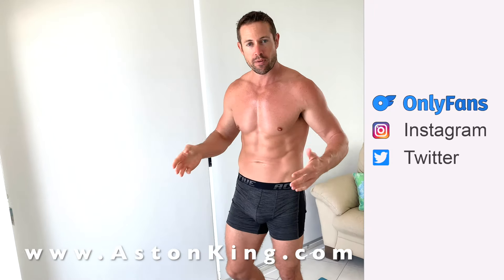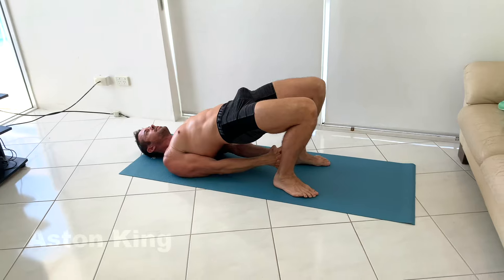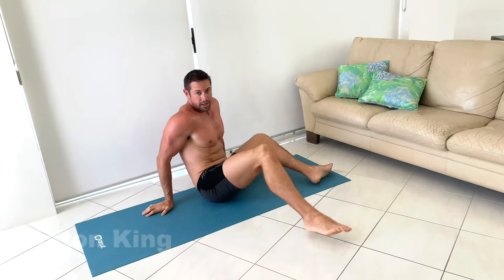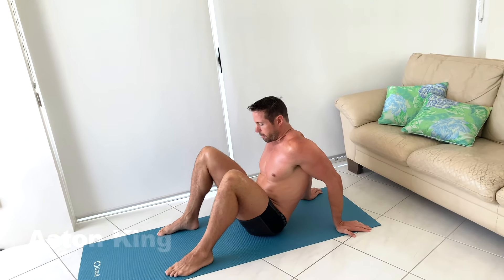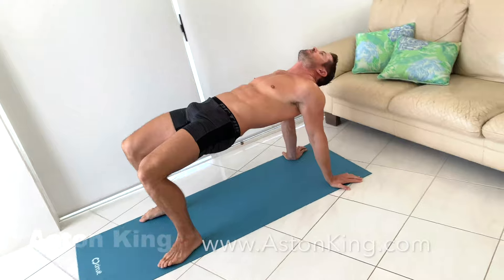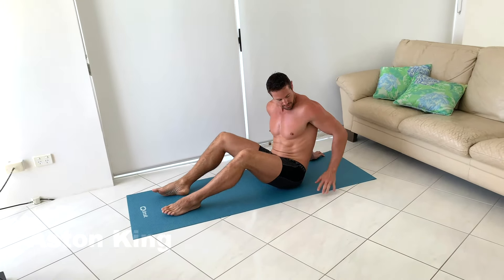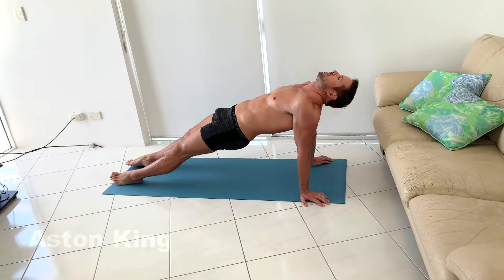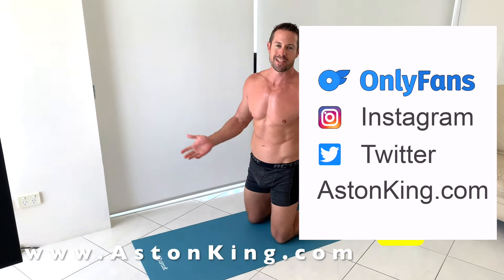YOGA FOR MEN - CORE AND BUTTOCKS - ASTON KING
In this video I teach some great poses for strengthening your core and buttocks, including Bridge, reverse table and reverse plank.